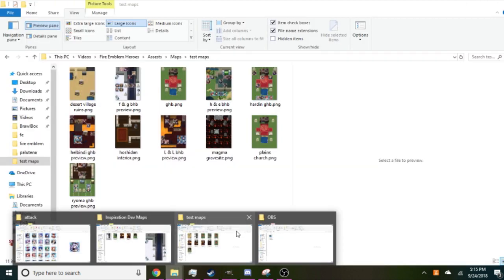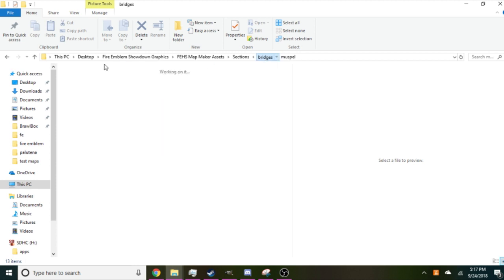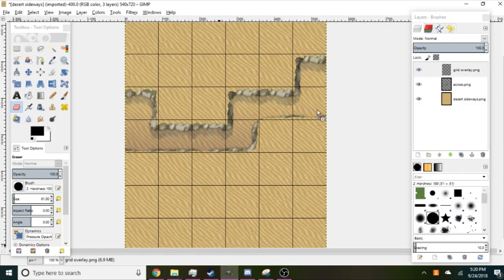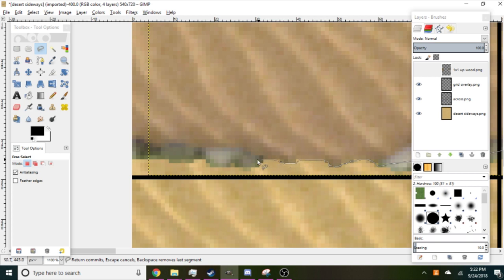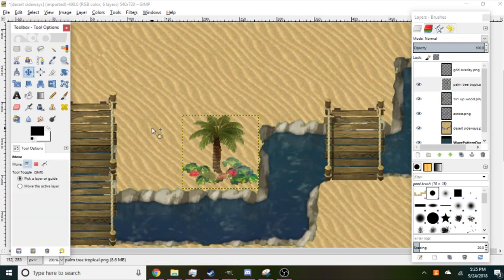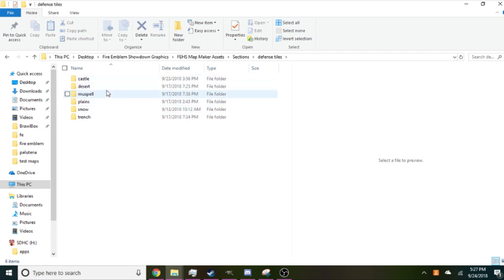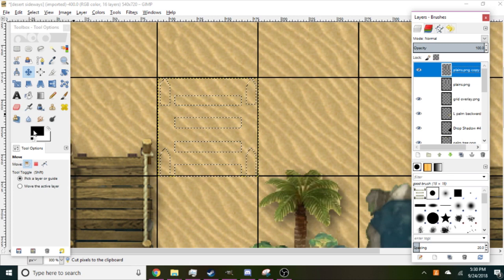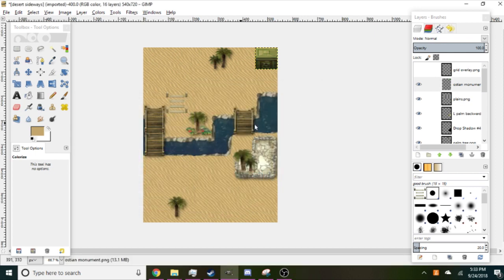FEH MAP MAKER - Basic Tutorial (Asset Download Link in Description)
Updates will come in the future!

The maps you make can be created into usable maps using a website me and a friend are working on! No set release date yet, but be looking forward to it.

TinyFEH Discord: V8pQVdV